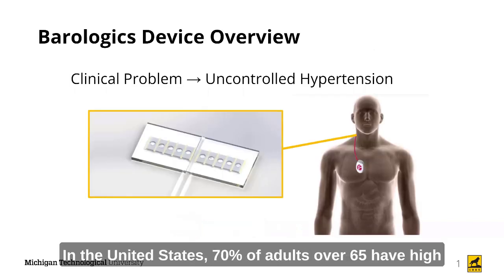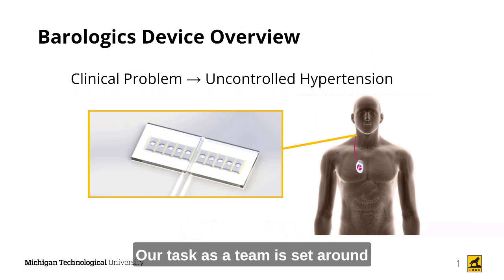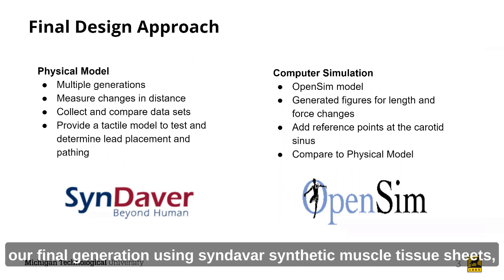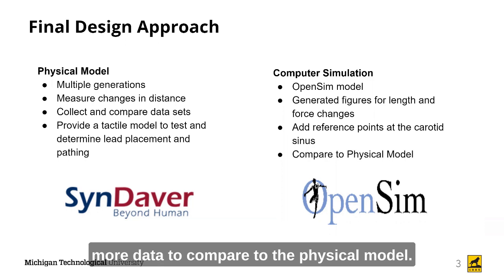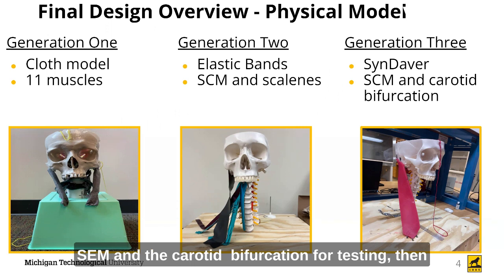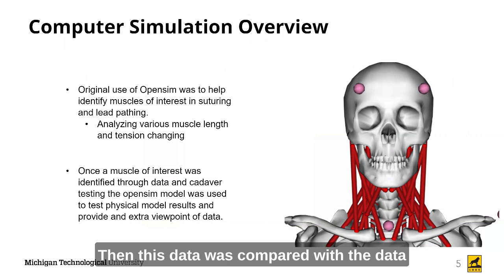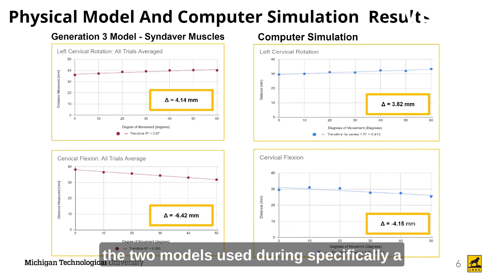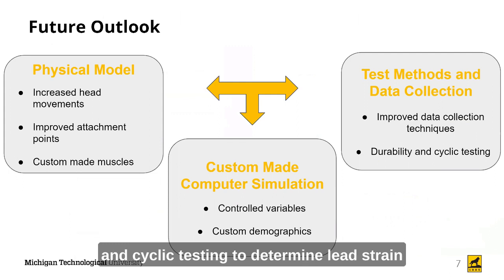203: Implantable Pulse Generator (IPG) and Lead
Project Overview:
We are determining the anatomical characteristics, simulation, design, and test development of an Implantable Pulse Generator (IPG). Our project goal is to determine the lead pathway for the electrode anchored to the SCM from the carotid bifurcation to the implanted device in the chest. We are investigating relative motion between the muscles in the neck to help find the most optimal pathway for the lead.

Advisor(s):
Jingfeng Jiang, Biomedical Engineering
Chunxiu (Traci) Yu